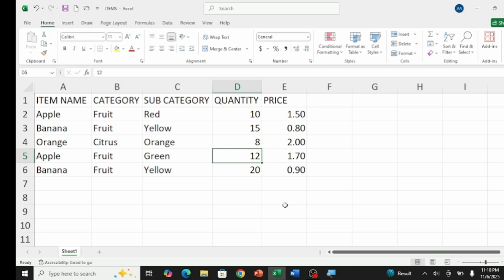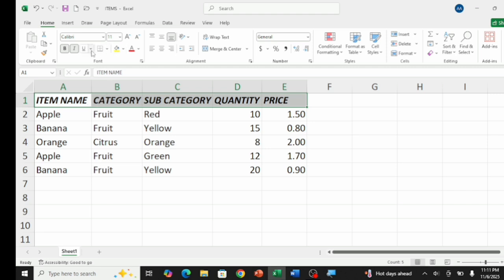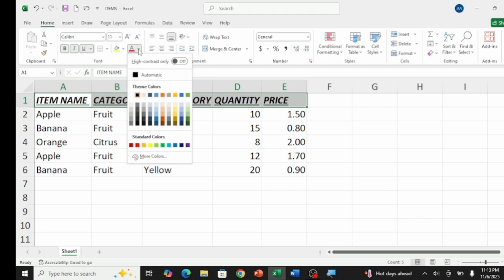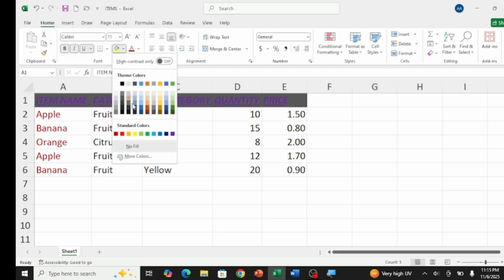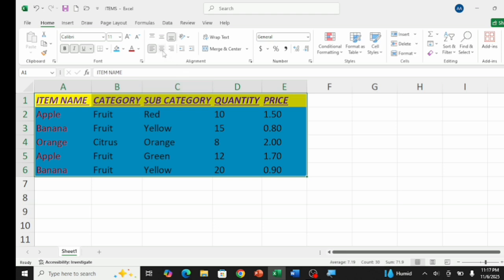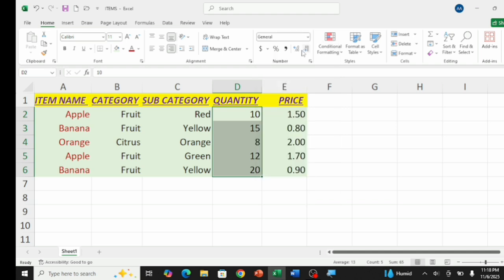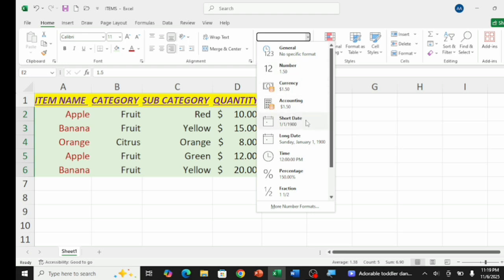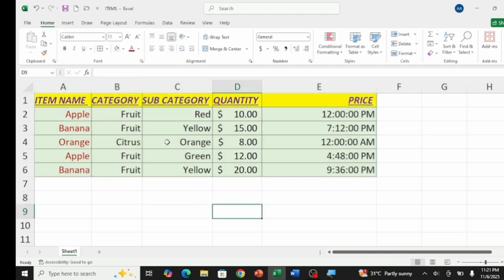Master Excel Formatting | Format Cells, Rows & Columns Like a Pro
Easily learn how to format cells, rows, and columns in Excel. This step-by-step tutorial covers fonts, colors, text alignment, number formats, and borders to make your data look professional.